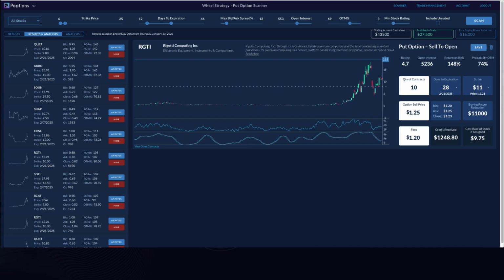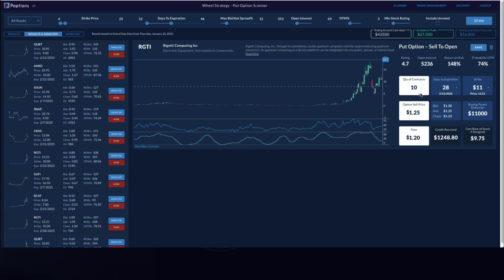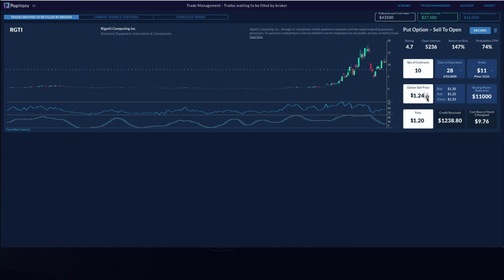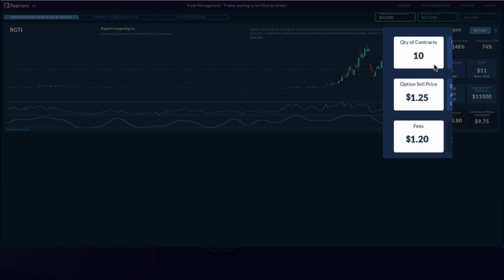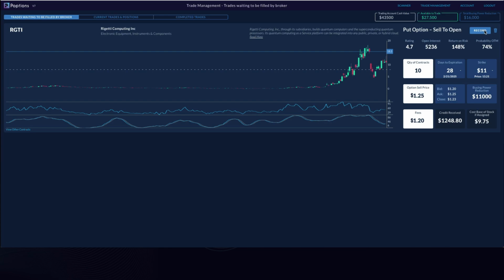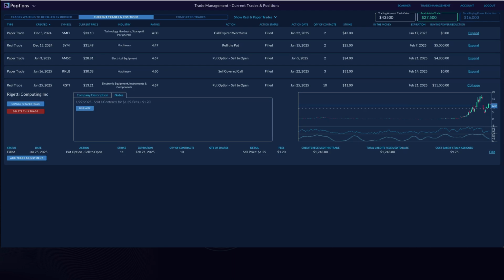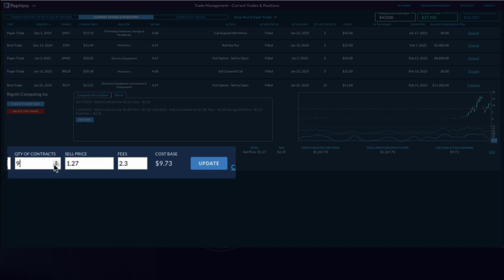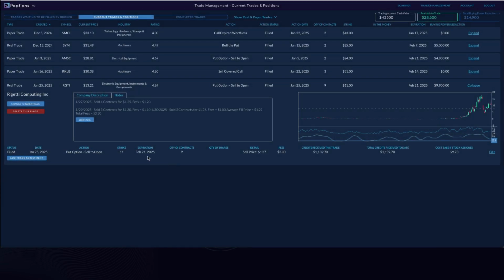Add to Opening Put Position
The standard workflow for Selling  to-Open Put Options in the Poptions platform assumes that all Put Options will be sold at the same time.
However, some traders like to sell a few contracts on day one, and then add to their position over a few days.
There are a couple of work arounds that will allow you to record a trade that has been set up in this manner.